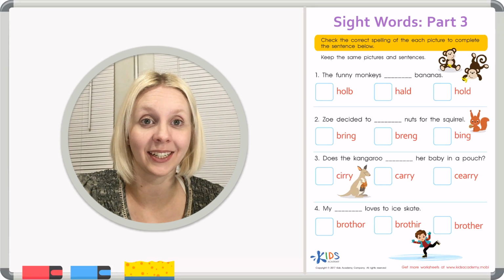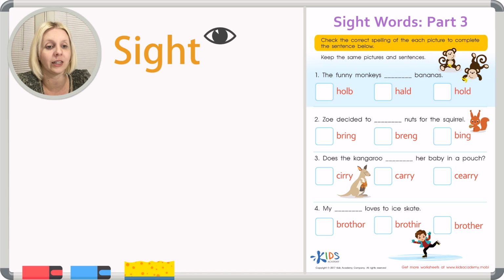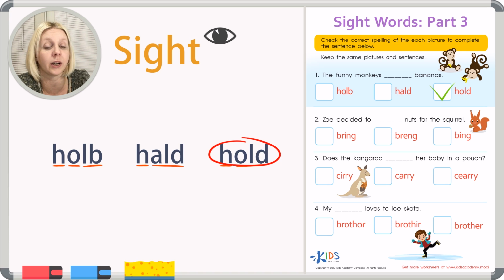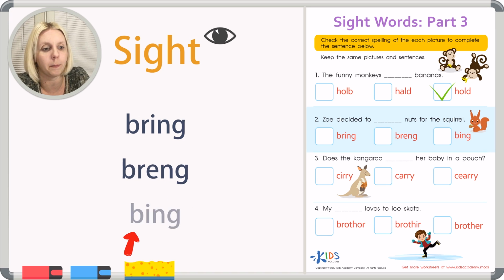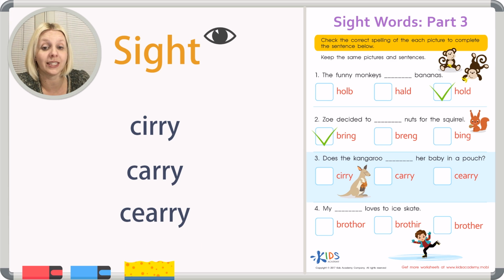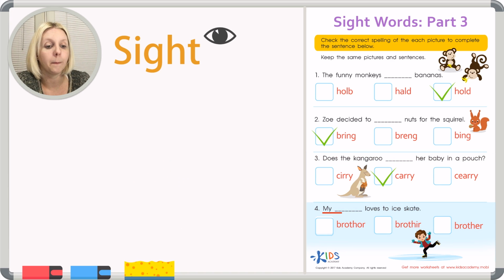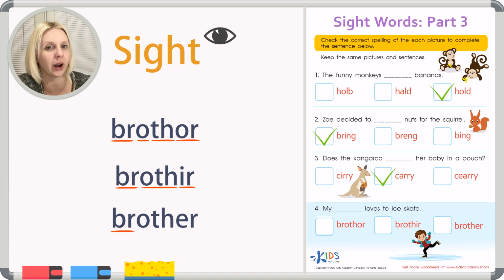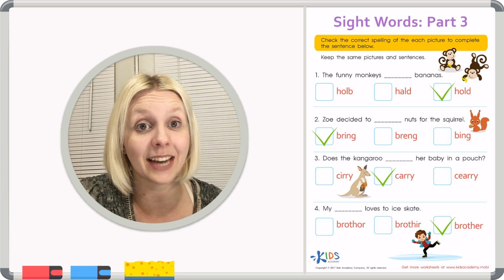Sight Words Worksheets for 3rd Grade | Kids Academy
Our instructor guides your child through sounding out sight words to increase recognition of high-frequency words in this helpful video tutorial!

While working through the companion worksheet, our teacher offers meaningful instruction by examining each word for the correct spelling.

Welcome our new video: Sight Words Worksheets for 3rd Grade | Kids Academy